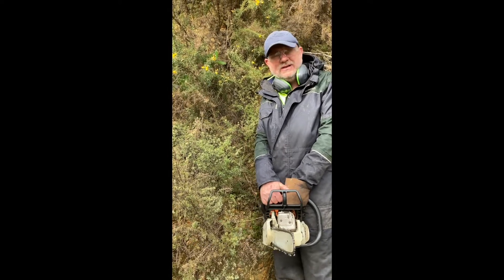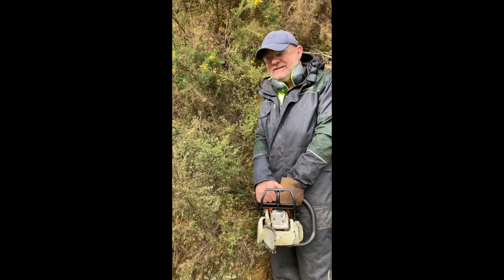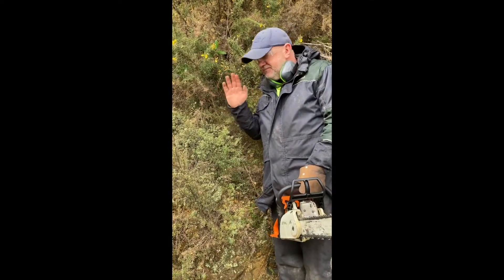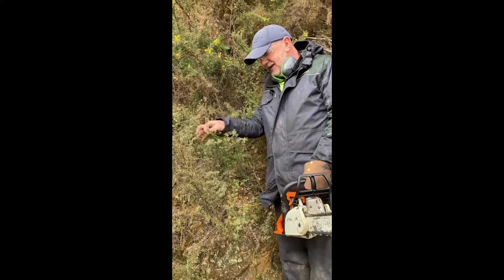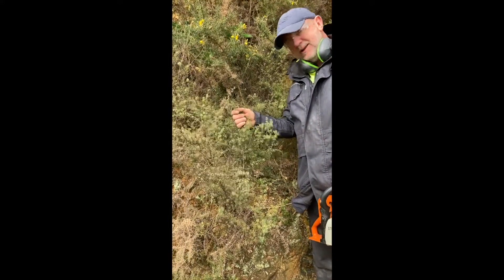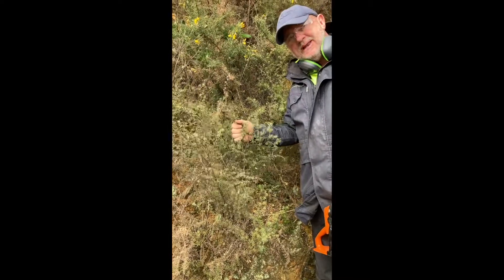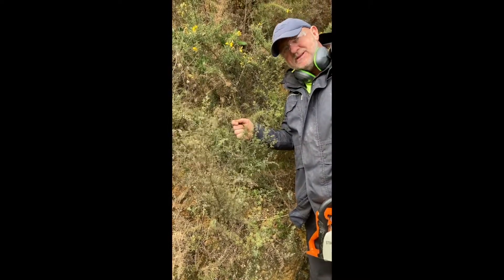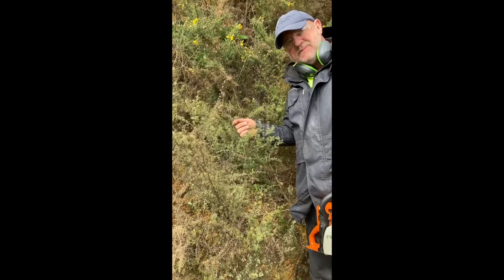How do I get rid of gorse? Without chemicals.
Gorse. What to do about it? You can burn it, poison it, cut it back, cut it down, cut it out...and it just keeps coming back. Watch this video to learn about gorse and how to deal with it. For inspiration check out this video about Hinewai Reserve - an amazing bush restoration project based on the premise that gorse is not a problem - it can provide a solution.

Note there is another way - knock it down (you can do it with a bulldozer on larger properties) and cover it with a thick (400-500mm) layer of organic wood mulch. In nature gorse dies when shaded out.